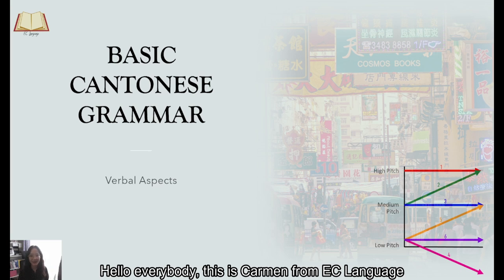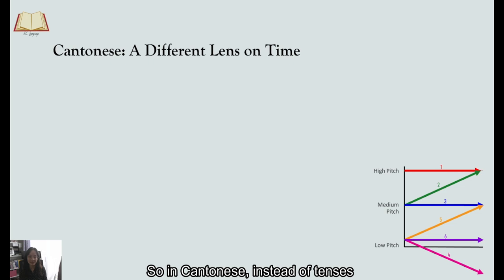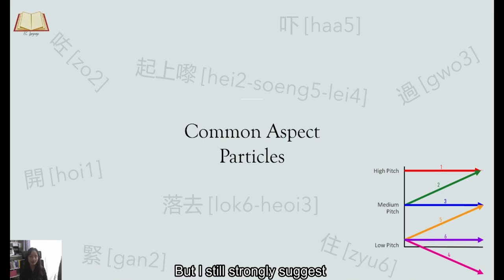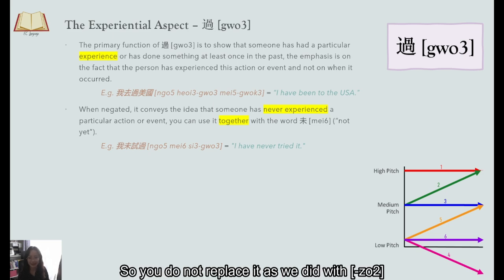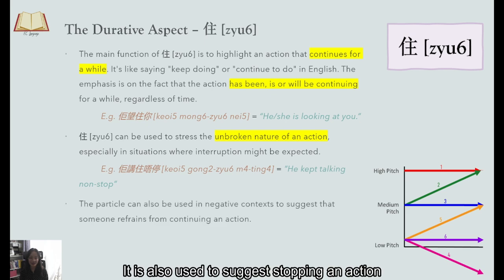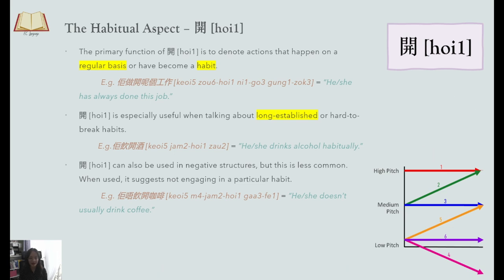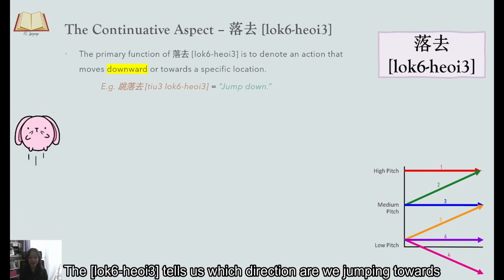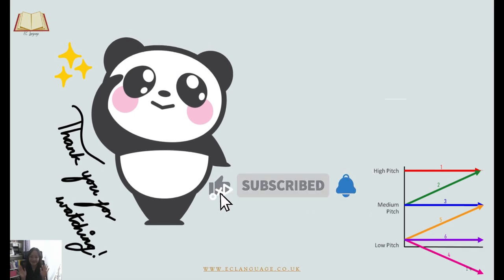The power of aspect particles in Cantonese | Carmen at EC Language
Hello everybody! Welcome back to my Basic Cantonese grammar course!

In this video, we'll delve deep into one of the most unique and fascinating features of the language: verbal aspects and aspect particles. Whether you're a beginner looking to grasp the basics or an advanced learner seeking to fine-tune your skills, this guide is tailored for you. Discover how these tiny linguistic elements can transform your understanding and fluency in Cantonese. Dive in and let's master the flow together! 😊

For more information about EC Language and to book personalised 1:1 lessons, please visit my